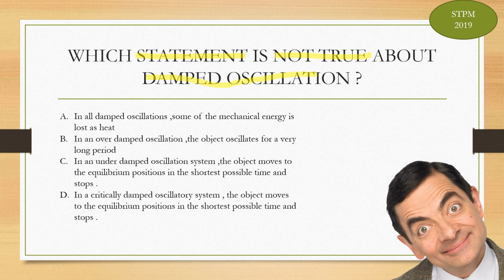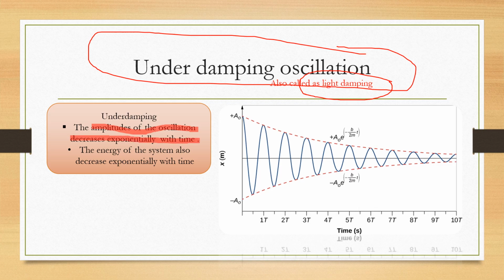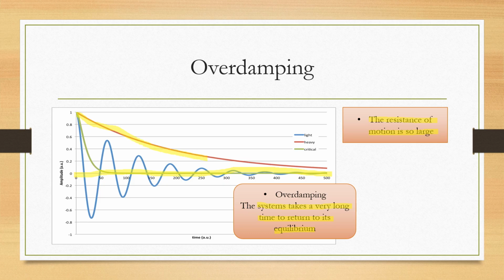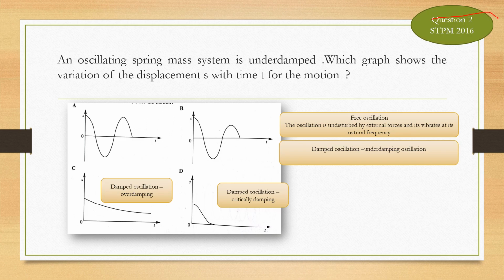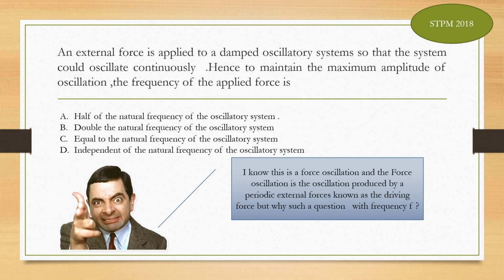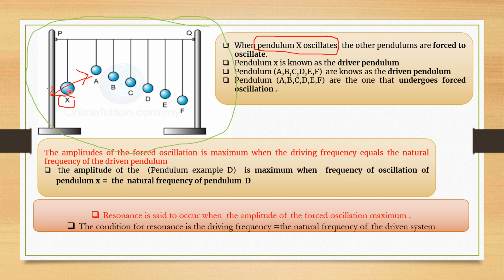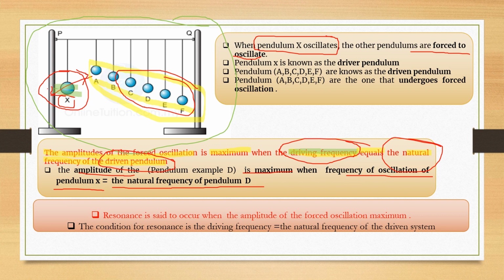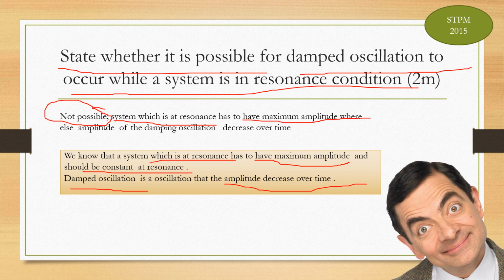JOM REVISE (DAMPED OSCILLATION )